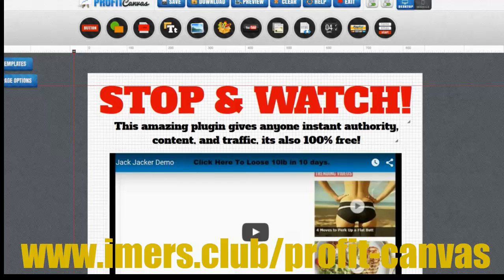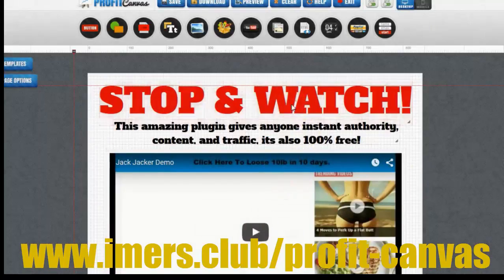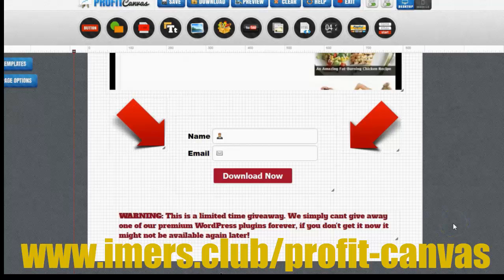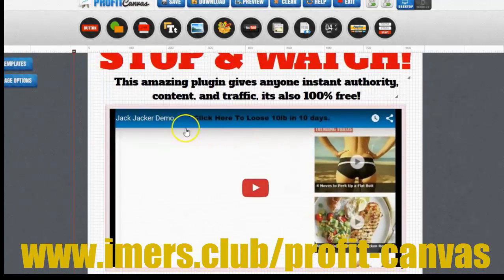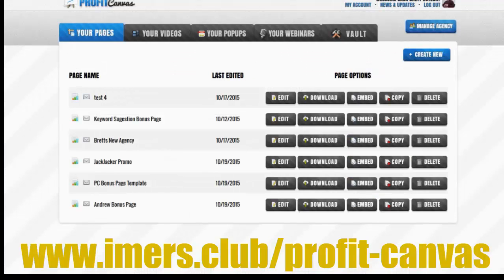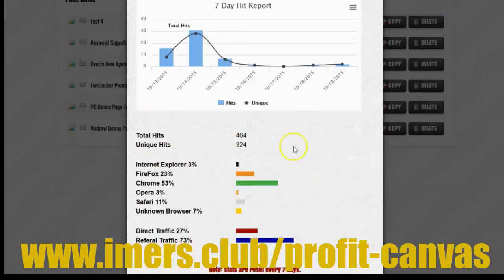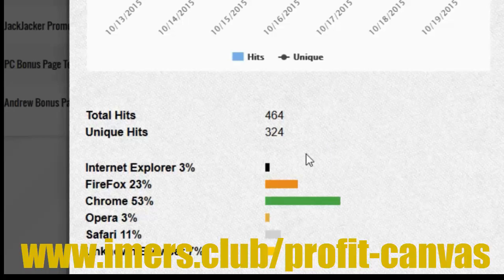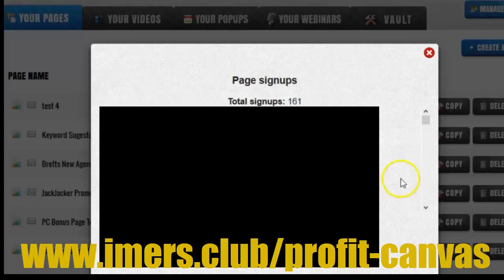Get All the Tools and Training Used by Two Top Online Professionals with Profit Canvas Software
ALL-INCLUSIVE: Everything you need to start an online business in one place.
DONE-FOR-YOU: As easy as clicking 'GO'.
CREATED BY ETHICAL MARKETERS: Copy our proven results.
YOU CAN'T BE TOO 'NEW': Because we're giving you EVERYTHING

If you're looking for a PROVEN step by step system with NOTHING left out... then THIS is the program for YOU!
We give you EVERYTHING you need to get started today even if you have:
NO EMAIL LIST NO PRODUCT NO SOFTWARE NO MONEY TO INVEST ON ADS
NO EXPERIENCE NO CONNECTIONS NO WEBSITE NO HOSTING
Pay close attention to the information below, and you'll discover how you can tap into:
The elite tools that automates everything you need to do to make money.
A-Z training on how to make money with those tools. And...
In-Demand software that you'll be able to SELL for yourself and keep all the money.

TAKEN ABACK, THOUGHT ABOUT IT ALL...
Software that easily and quickly creates every type of page you'll ever need...

That INCLUDES video creation software so you can rapidly make high-quality videos that actually convert, with all the bells and whistles you could ever want...

High quality Webinar presentation software INCLUDED...

HAND CRAFTED POPUPS WITH PRO ANIMATION EFFECTS...

AND training on how we make between $20,000 - $50,000 monthly online...